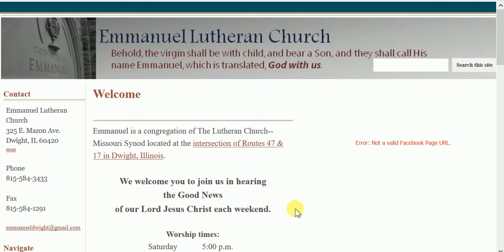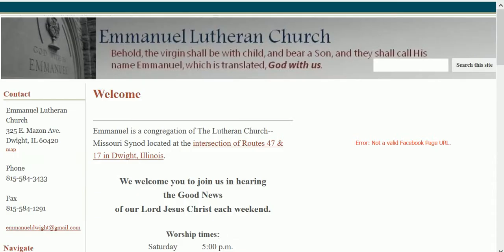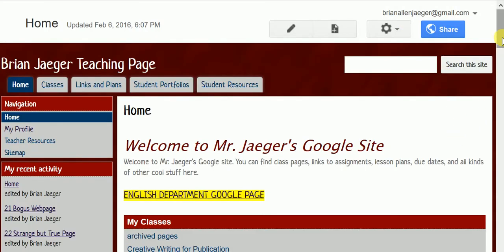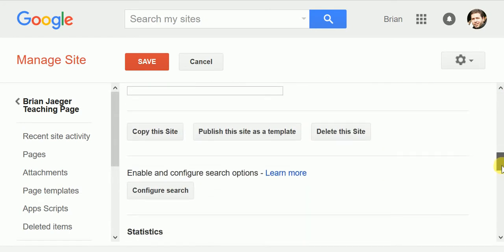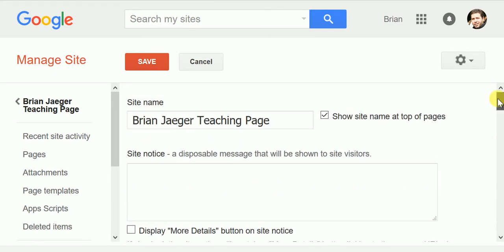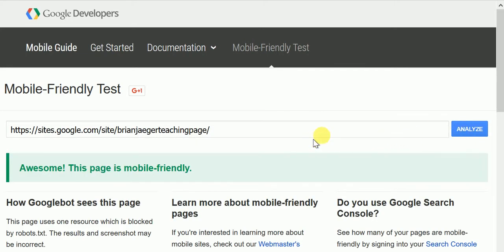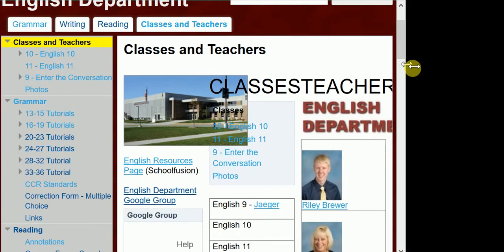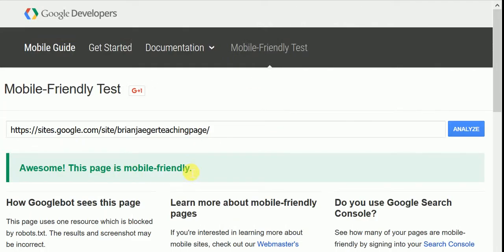Making a Google Site Mobile Friendly in Five Seconds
I'm not sure why Google Sites are not set to be mobile-friendly by default, especially considering Google makes the sites and Google is so interested in everything being mobile-friendly. If your church or organization website does not register as being mobile-friendly using the Google test, then just follow the instructions in this video to make Google think it is, even if it doesn't really show up any nicer on mobile.
A lot of schools and churches use Google Sites. Schools might not care as much, but if you run a church, you want folks to find your site. If all it takes is five seconds to make Google think your website is suddenly modern, that will help you.
If you want a stunning mobile-friendly church website, then check out Luthernet.org.